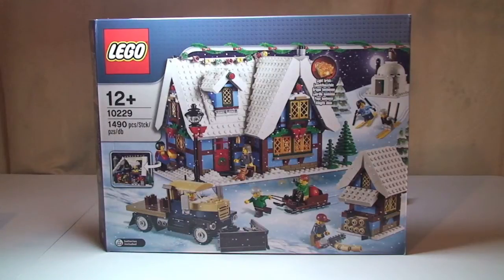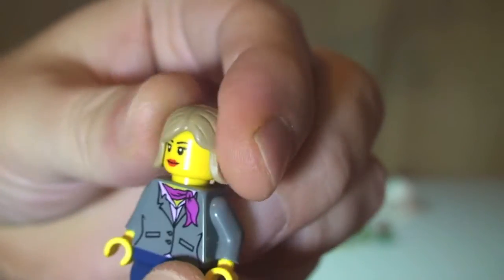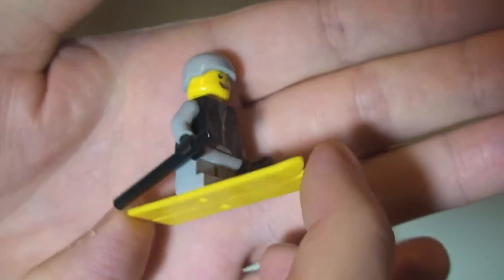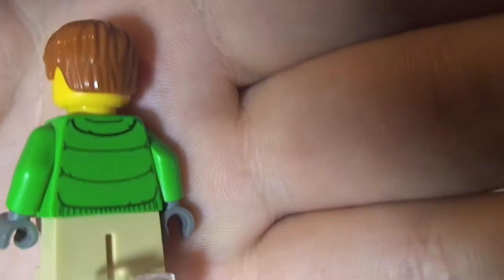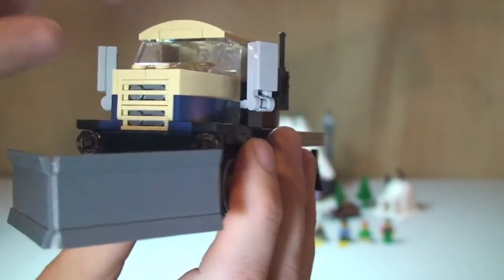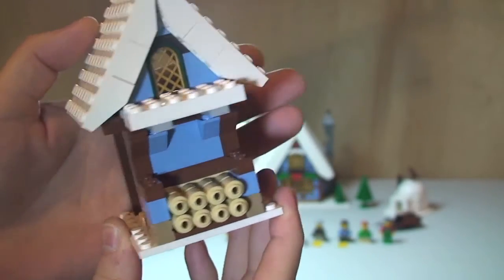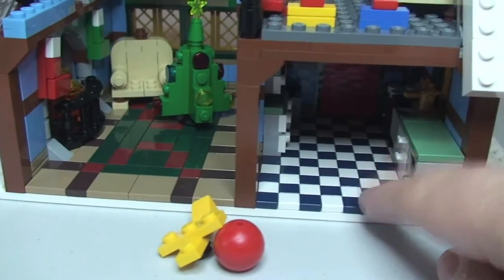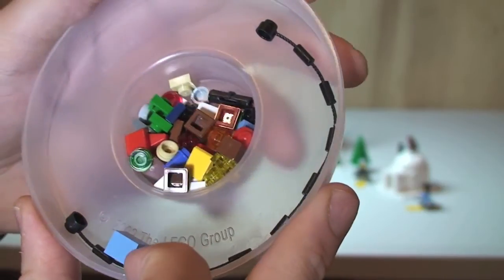LEGO Creator Winter Village Cottage set 10229 Full Review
LEGO Creator Winter Village Cottage 10229 - Full Review.

10229
Ages 12+
1490 pieces

Build the Winter Village Cottage for a perfect holiday home. Seat Grandpa snugly by the fireplace with his newspaper as you help Dad to put up the tree, then bake a feast in the kitchen with Mum! When it's time to stock up the storage shed with firewood, bring the kids for a ride with Dad on the sledge watch him cut the wood with his chainsaw deep in the forest. When the snow gets really deep, clear the road with the snowplough, take all of the kids skiing or build an igloo to play in. There's no cosier place to spend long, frosty nights!

Many Thanks